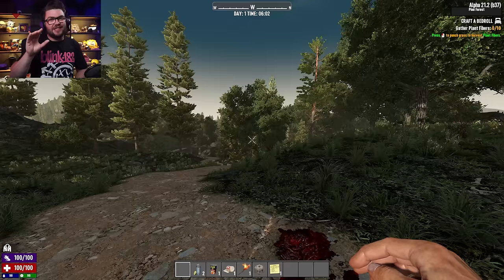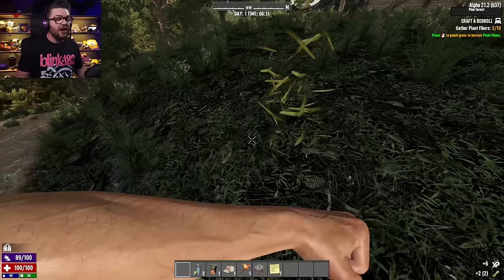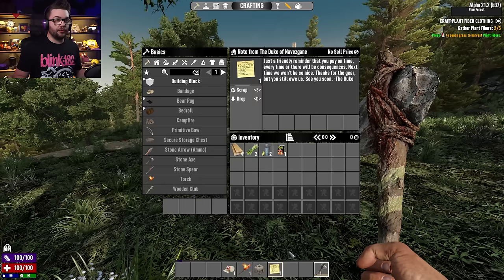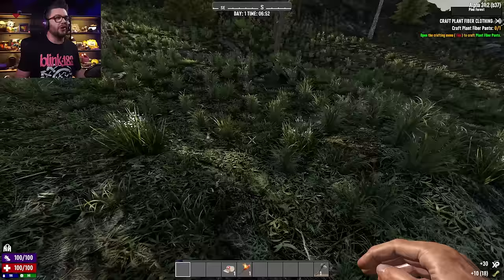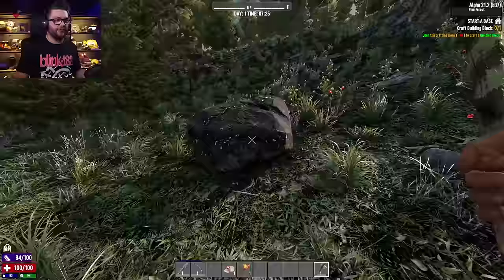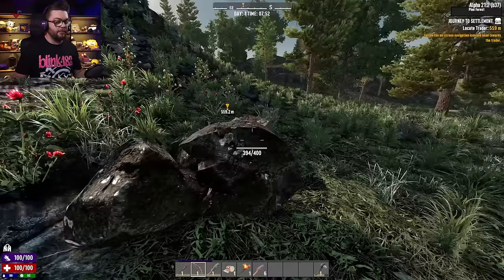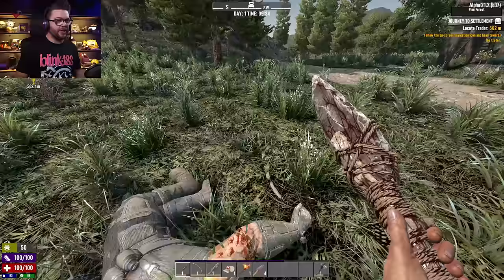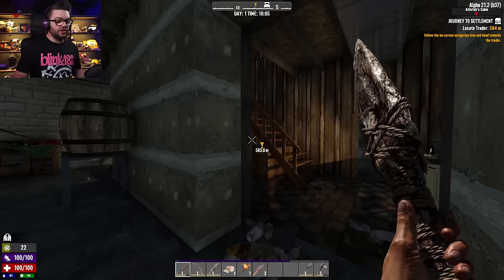Surviving The Most EXPLOSIVE Day One EVER! | 7 Days to Die - Demos Only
EVERY ZOMBIE has been turned into the HARDEST ZOMBIE IN THE GAME -  The Demolisher! Starting with nothing against the worst the game has to throw at me, can I survive when every wrong move can be EXPLOSIVE!

💡 DOWNLOAD THE IMMERSION MODS HERE!
💡 DOWNLOAD THE JAWOODLE UI MOD (including the JAWOODLE PURPLE DYE) HERE!
💡 DOWNLOAD ALL MY EVERYDAY A21 MODS HERE!

Letters and packages can be sent to:
Australia.

EVEN MORE BINGEABLE CONTENT!